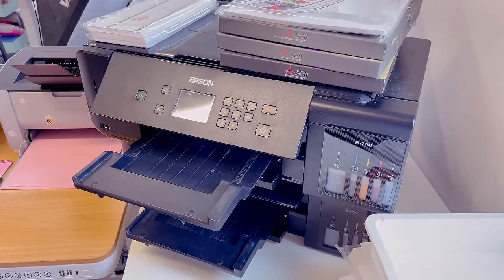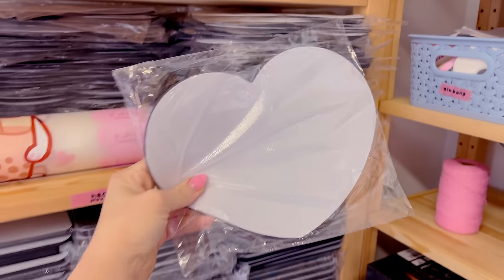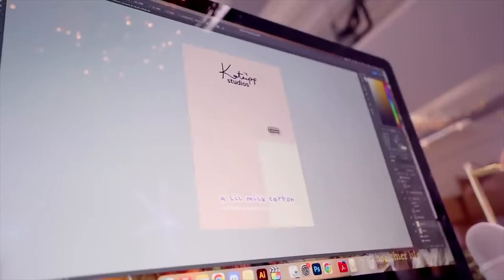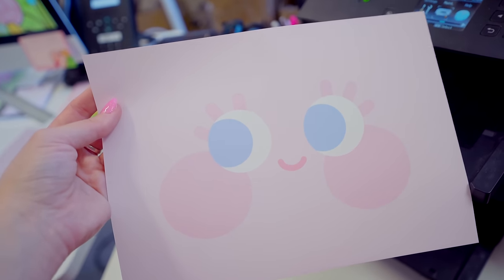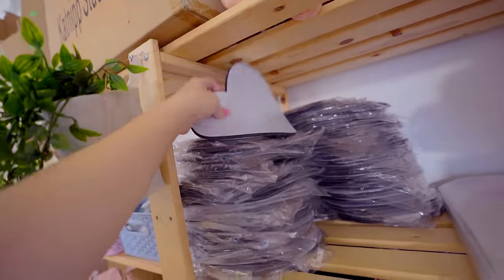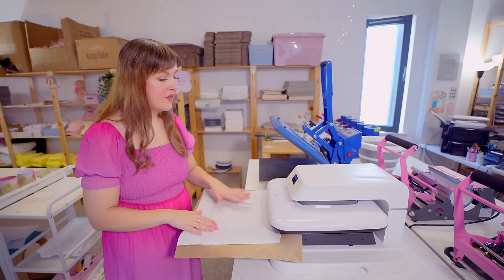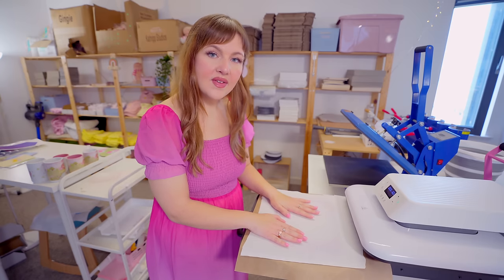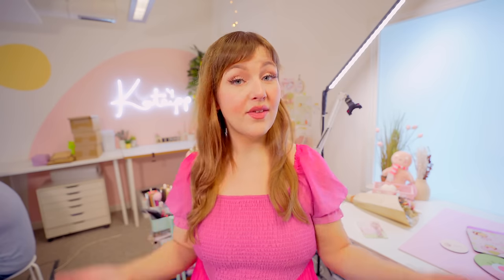How to Print your own Mousepad ✿ Super Quick and Easy step-by-step Beginner guide using Sublimation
Learn how to Sublimate onto Mouse pads and coasters with this quick and easy step by step beginner tutorial into sublimation!

🌸 I have created a step by step guide for you guys and checklist that you download and print free over on our blog right

🌸Want to learn how to sublimate onto mugs? No Problem! Try out our Mug tutorial right here 🌸

Love,
Catherine

✩  My Side Hustle: babybluu ✩
🌧 ETSY STORE

✩ my printers and equipment ✩
🍄 IPAD Mini
🍄 PRINTER (This is the modern one I currently use a older 7750)
🍄 STICKER CUTTER/CRICUTS

🍄 SONY CAMERA
🍄 SONY POINT AND SHOOT
🍄 LARGE TRIPOD
🍄 HANDHELD TRIPOD
🍄 QUICK RELEASE FOR TRIPOD
🍄 Editor: FCPX

🌸 Chapters 🌸